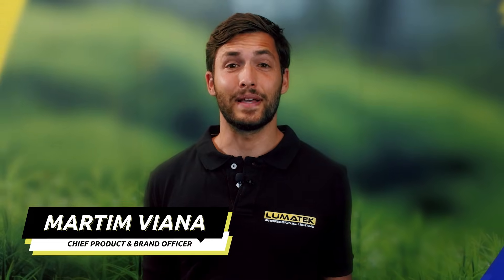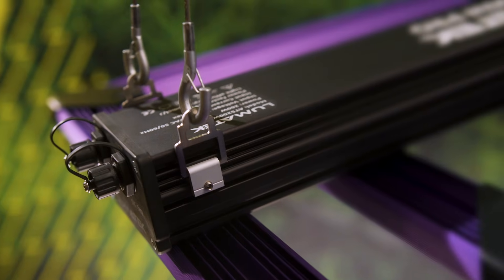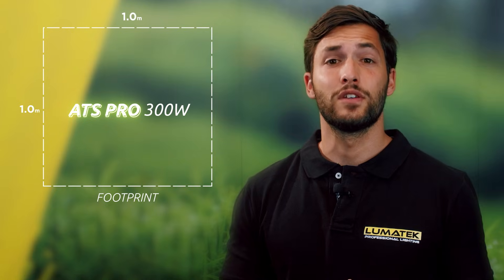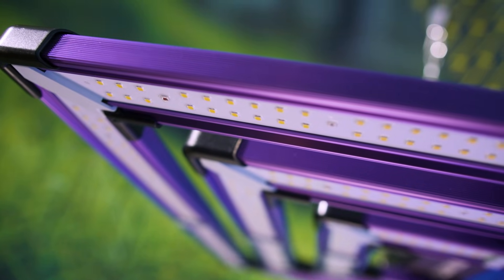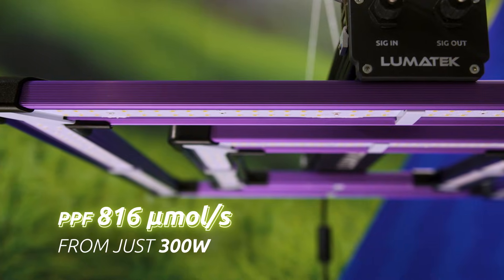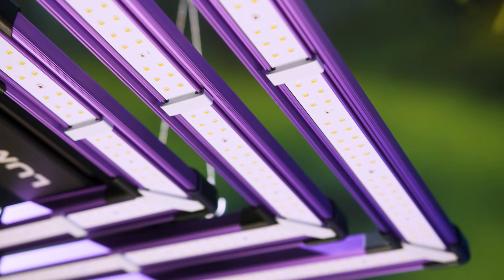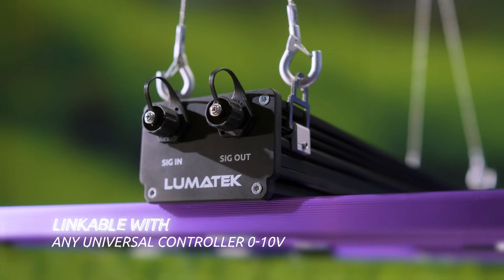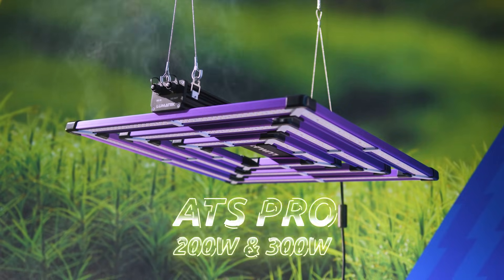LUMATEK EU | ATS 200W PRO & ATS 300W PRO LED HORTICULTURAL LIGHTING ( SUB ITA/ENG/ESP)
No more missing out on what is really important! Lumatek has reinvented the ATS Line, now achieving more light intensity, better spread, uniformity and coverage, more controllable and capable than ever. Welcome the amazing and brand new Lumatek ATS 200W and 300W Pro LED Growlights.

The new LUMATEK ATS Pro line is an unmatched duo of compact, practical, plug & play and discreet grow lights for the horticultural market.

A versatile light for both ambitious beginners and professional growers, that produces a pure, full-spectrum light, achieved through the combination of higher efficiency diodes.

The Lumatek ATS Pro will love your plants and your plants will love them back because the ATS is reborn and ready to help growers grow!